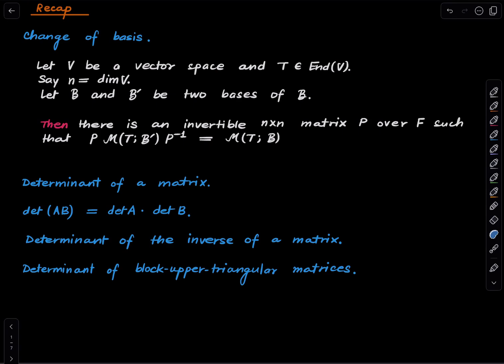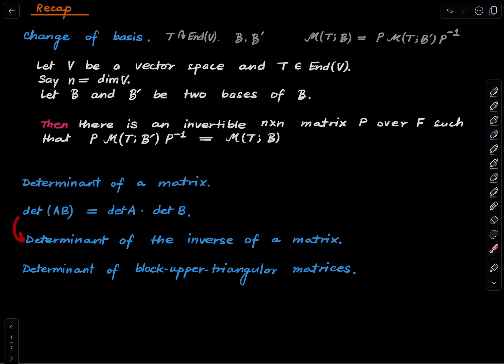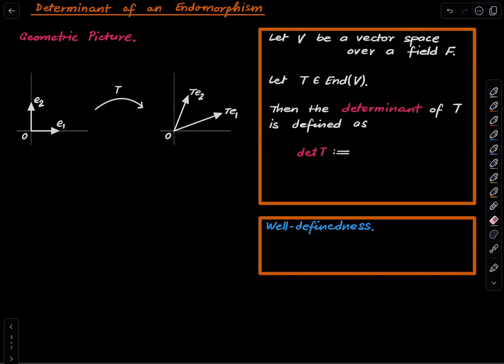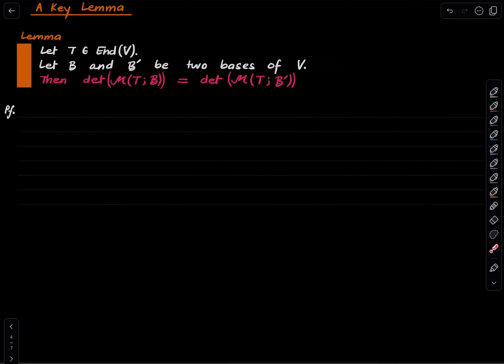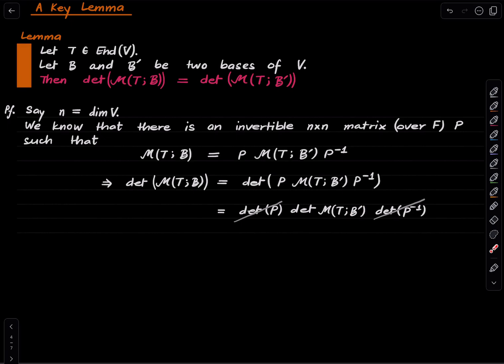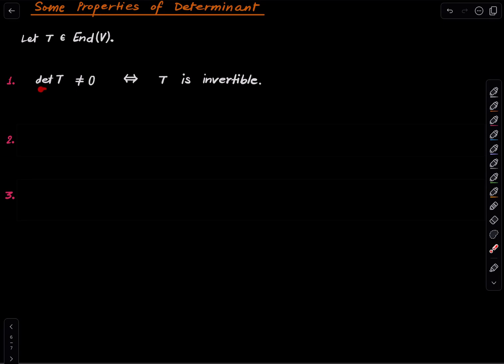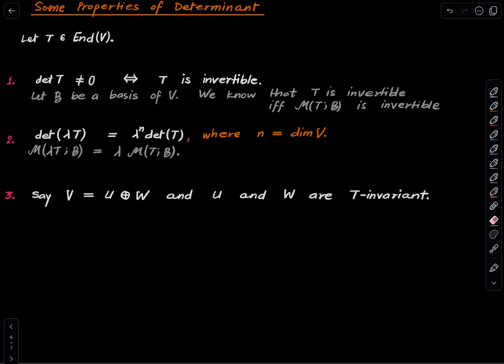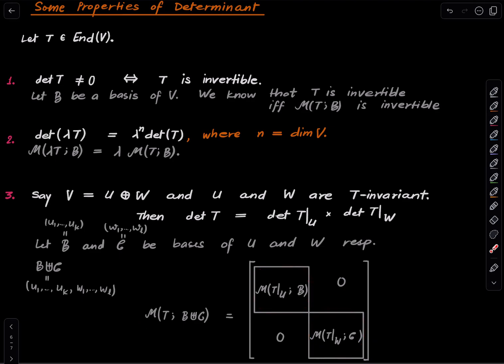Linear Algebra Lecture 12.8 Determinant of an Endomorphism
00:00 Recap
03:17 Problems
03:42 The Determinant of an Endomorphism
08:07 A Key Lemma
10:49 Determinant of the Composite of Two Endomorphisms
12:59 Some Properties of the Determinant

Namrata Khetan
Hersh